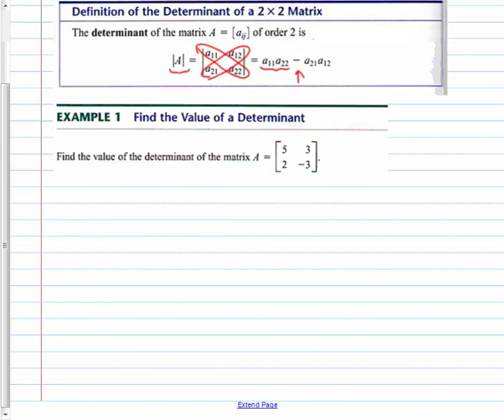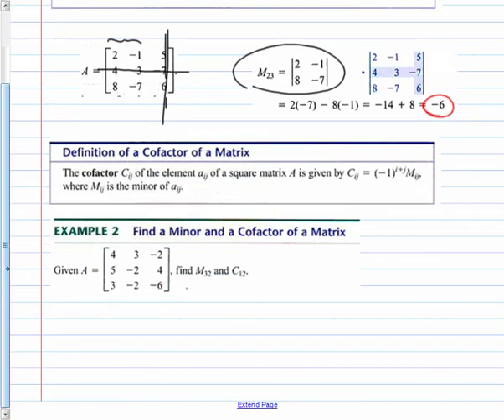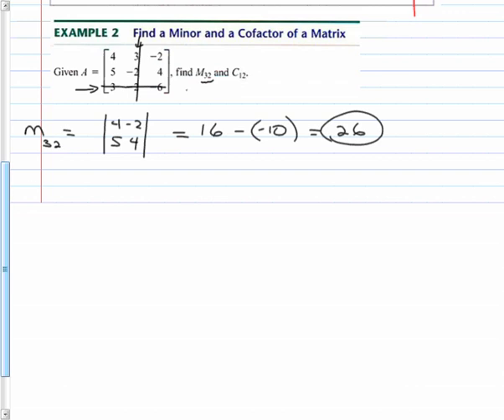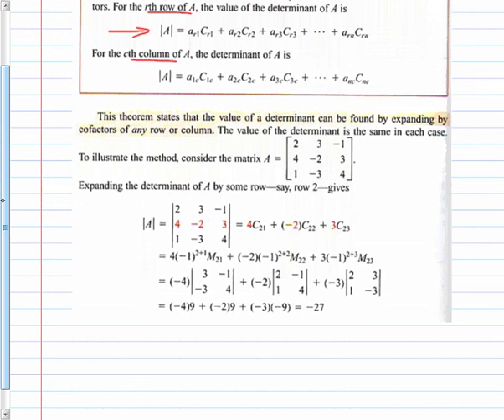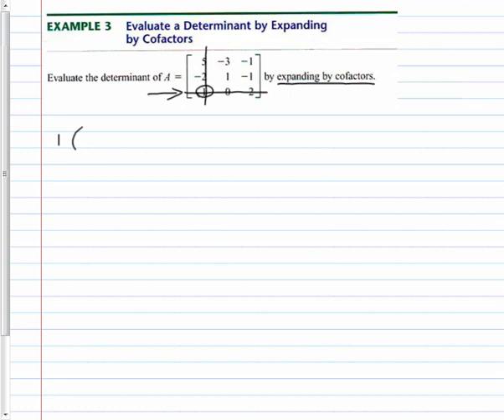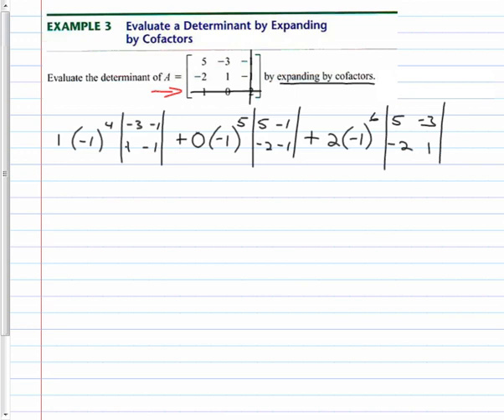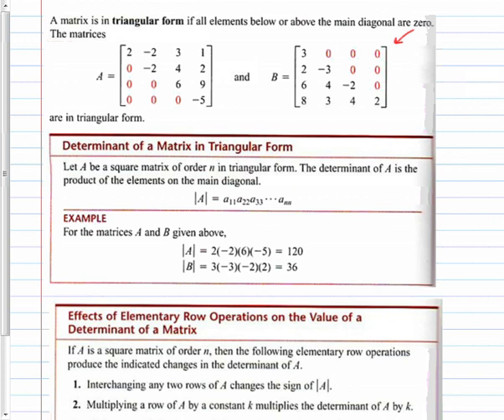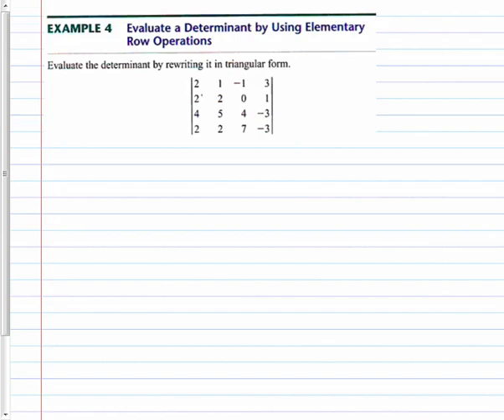College Algebra 7.4 Determinants(1)